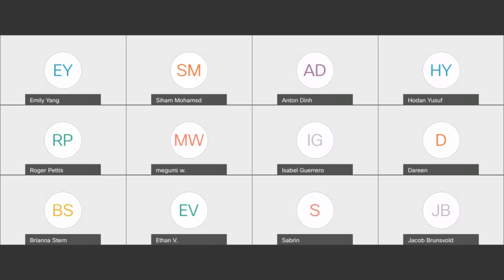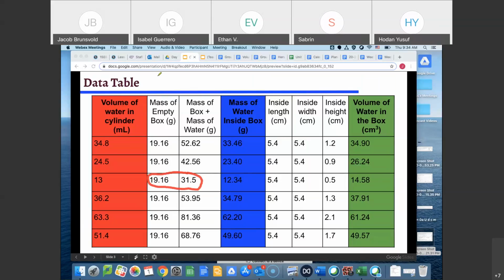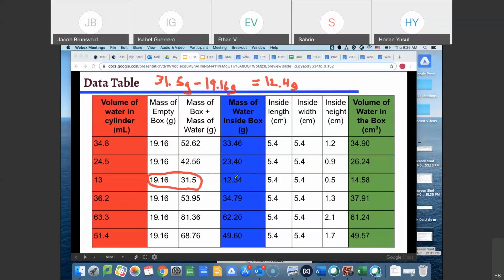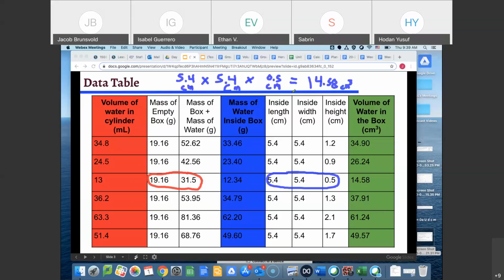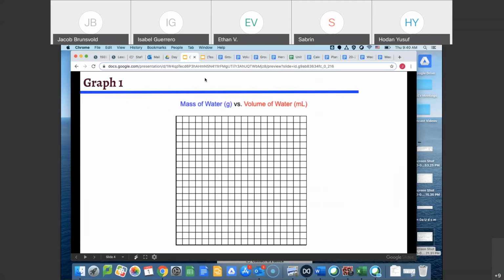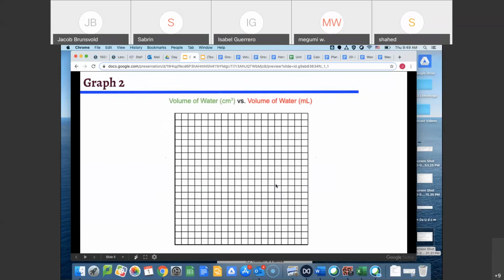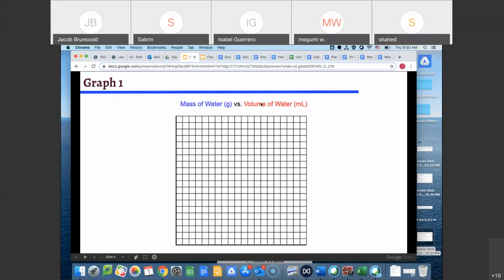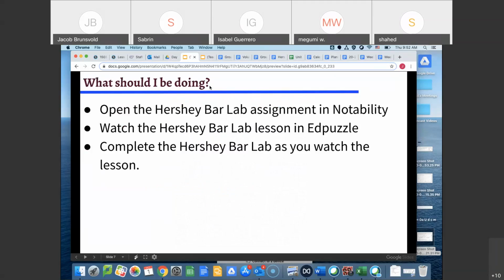Volume and Mass Lab Discussion